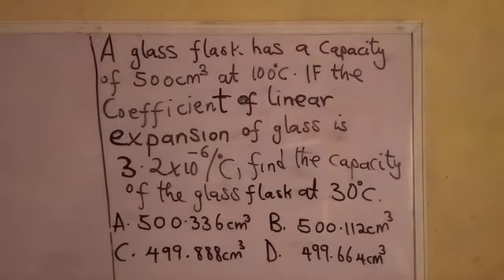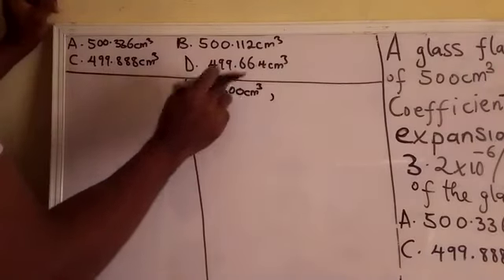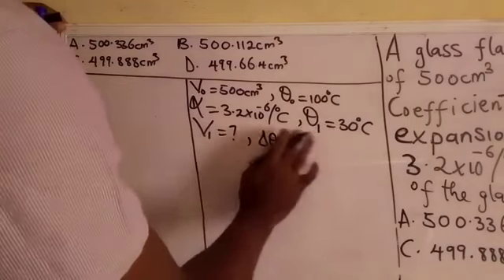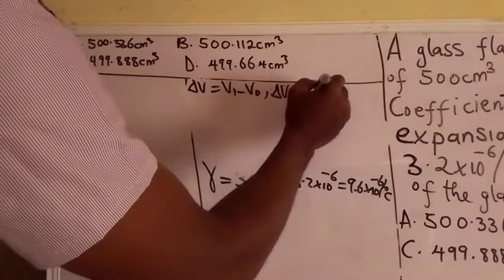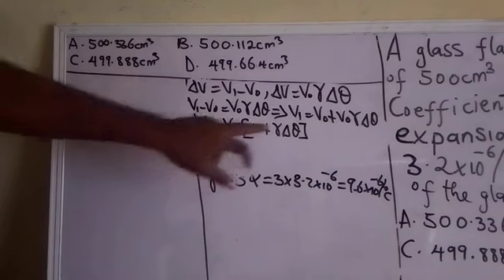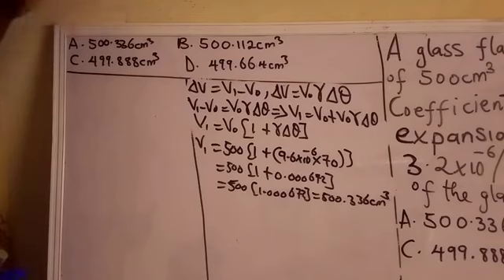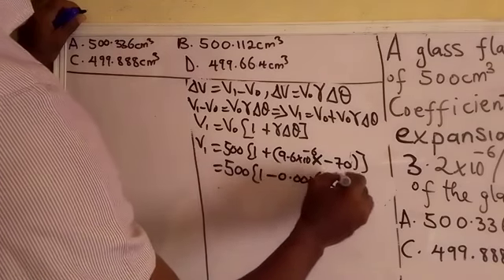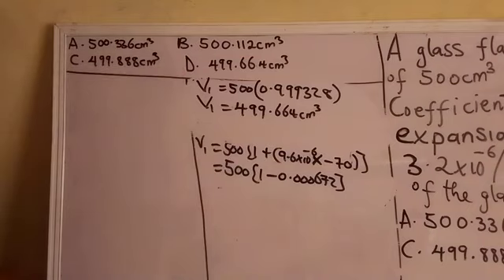TRICKY CALCULATION OF THE CAPACITY OF A GLASS FLASK WHEN TEMPERATURE CHANGES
A glass flask has a capacity of 500cm³ at 100°C, if the coefficient of the linear expansivity of glass is 3.2 × 10-⁴ °/C, the capacity of the flask at 30°C is
A.  500.336 cm³                               B.  500.112cm³

C.  499.888cm³                                D.  499.664cm³